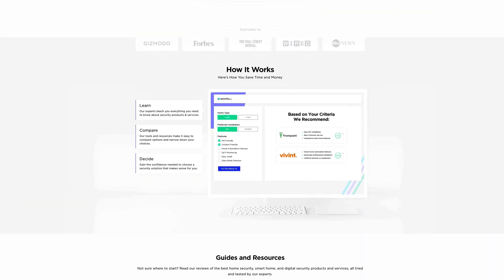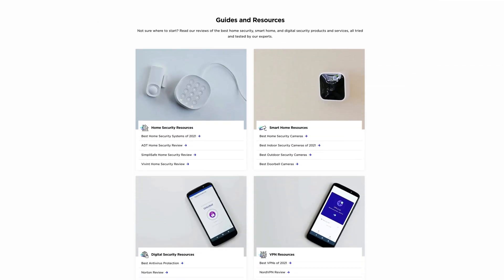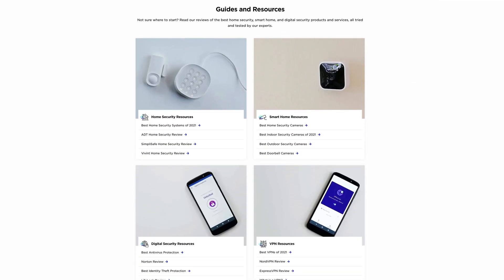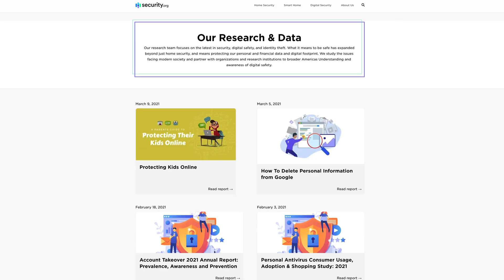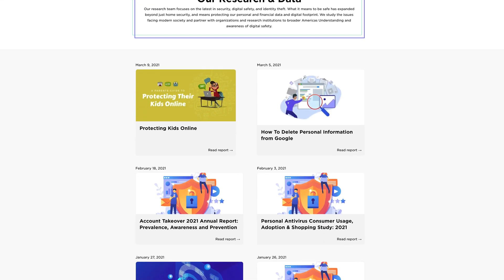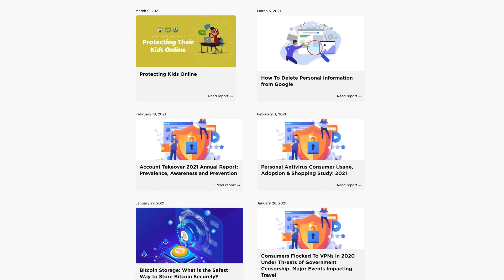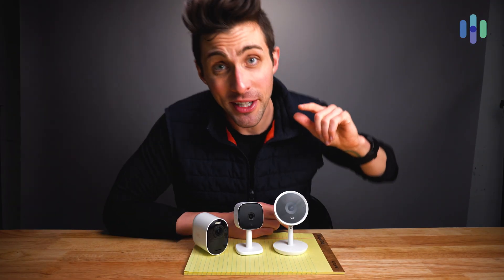1080 vs 2K vs 4K! [Security Camera Resolution]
1080 vs 2K vs 4K
Have you ever wondered what security camera resolutions and field of view means in the real world? In today's video, Corey is going to compare 1080 vs 2K vs 4K video for some of the leading home security cameras on the market today and talk about what field of view ultimately means on each camera. From Nest to eufy to Lorex, see what the various resolutions and technical specifications mean when it comes to watching your space.

Time Stamps
0:00 Introduction
0:55 What You Need to Know
1:25 Field of View
2:15 Pixel Counts
3:10 1080 Samples
3:15 Wyze Cam v3
3:49 Nest Cam Outdoor
4:50 Nest Cam Indoor
5:50 Blink Outdoor
6:35 2K Samples
6:44 eufy indoor 2K
7:40 Arlo Pro 3
8:30 Lorex 4K
9:18 Arlo Ultra